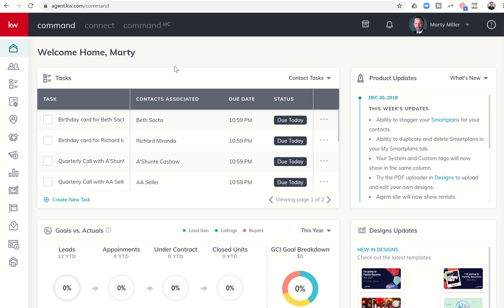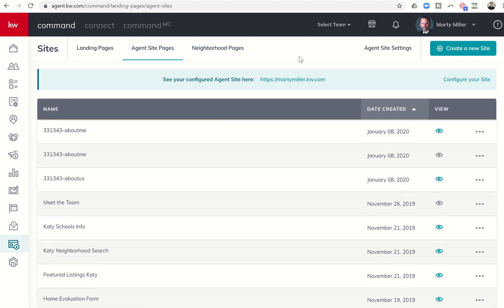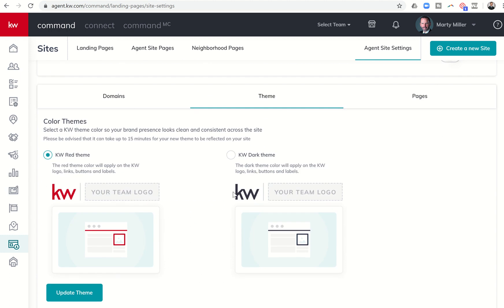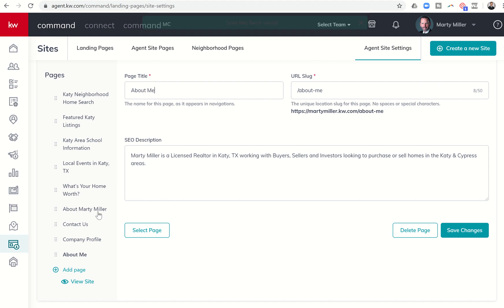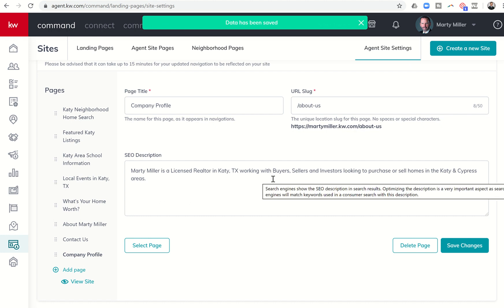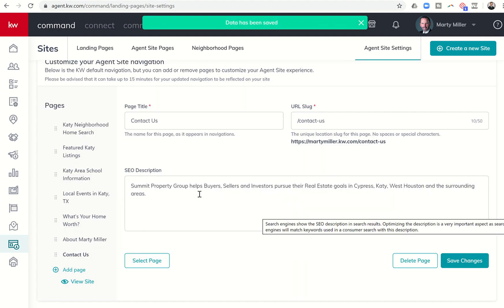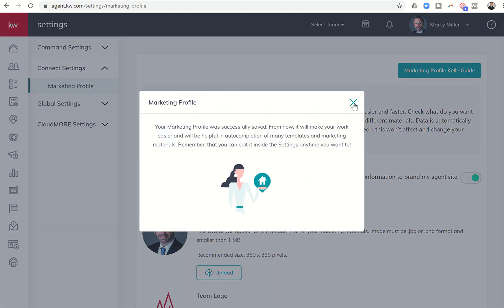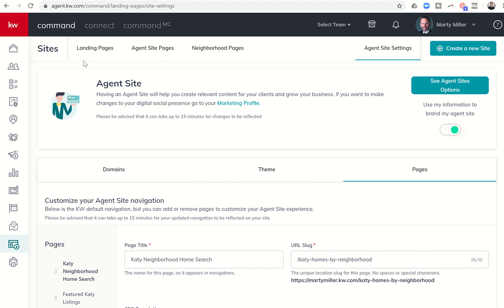Editing Your KW Agent Sites | KW Command 66 Day Challenge 3.0 Day 46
Oftentimes as Keller Williams Agents, we find growth opportunities whether that's growing in our knowledge with new accreditations, building out a team, creating a new branding theme or moving to new cities, Market Centers and more.  Regardless of the change, it's important that our Agent websites have the most up to date information.  Watch this short video to learn the method of updating your KW Agent website after creating it.